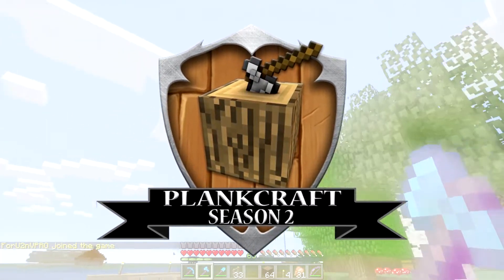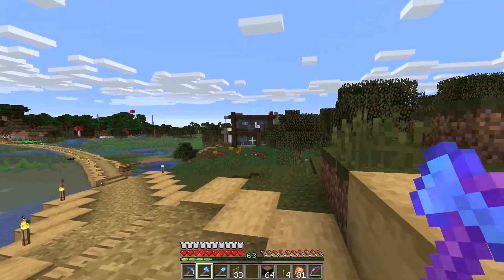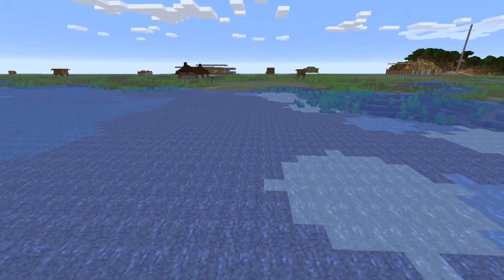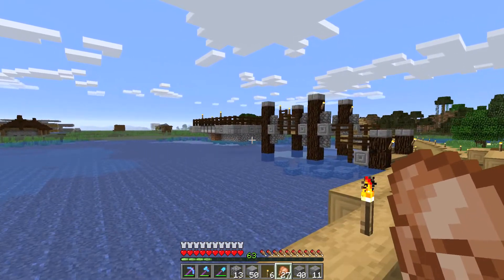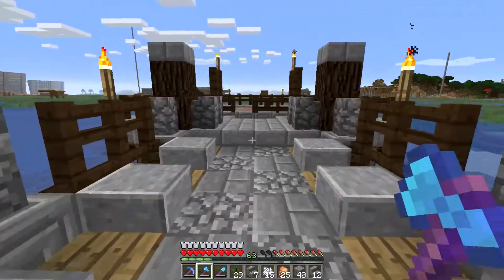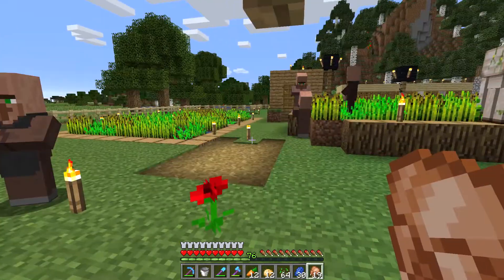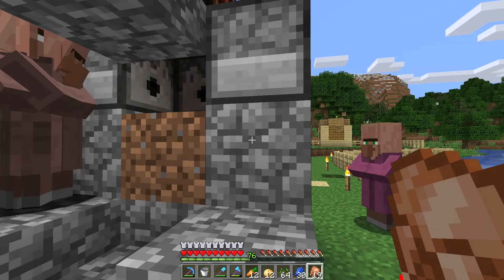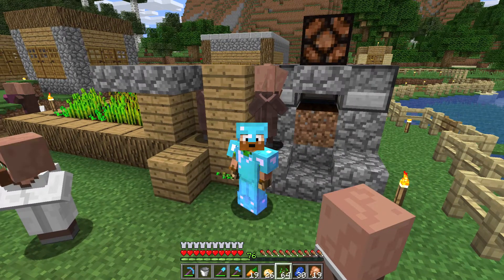[Minecraft smp] Plankcraft S02 E04 - Podzol Farm and Micro Farm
Hello all,

Welcome to [Minecraft smp] Plankcraft S02 E04 - Podzol Farm and Micro Farm

Do you the gold?  Well you have cone to the right place.  Today we are setting up a gold farm designed by the man himself ilmango.

                                    ►Links ◄

                                       ►Server People ◄

                                      ►Music ◄